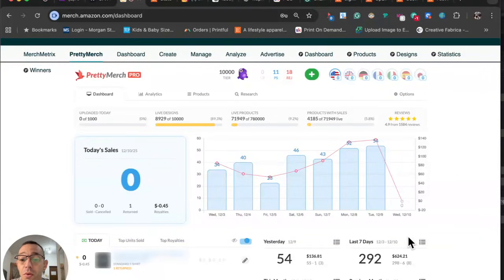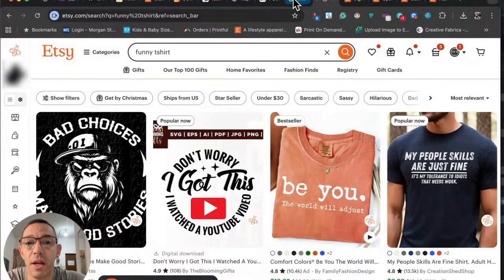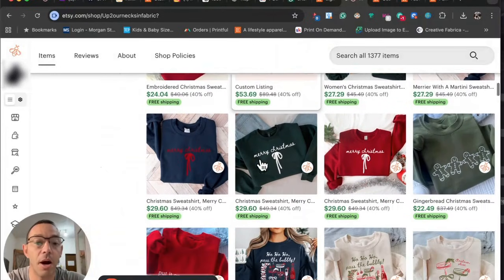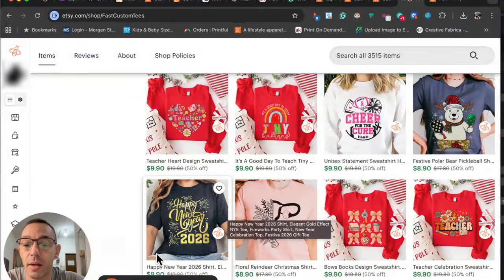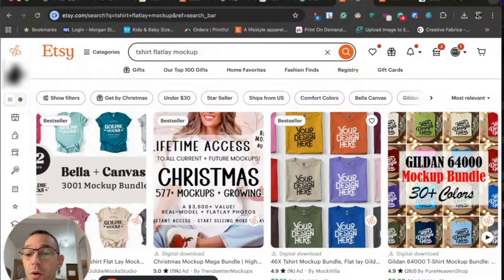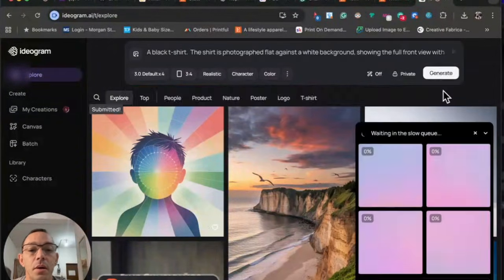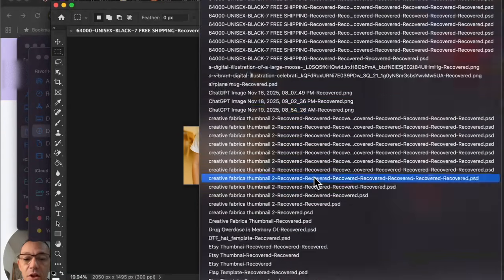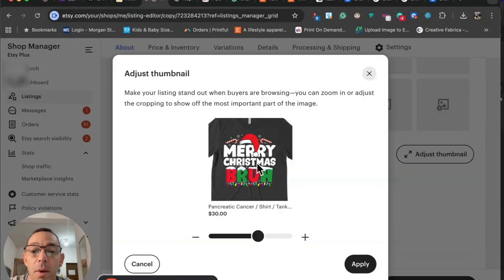🔥I Fixed ONE Thing in My Etsy Mockups… Sales EXPLODED 🤯💰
0:00 INTRO
0:24 MERCH SALES
0:52 ETSY SALES
1:29 FOLLOW MY JOURNEY TO 10K ON INSTAGRAM
2:15 ETSY MOCKUP TIP 1
5:40 ETSY MOCKUP TIP 2
7:49 HOW TO MAKE ETSY MOCKUPS WITH AI
13:21 JOIN MY SKOOL